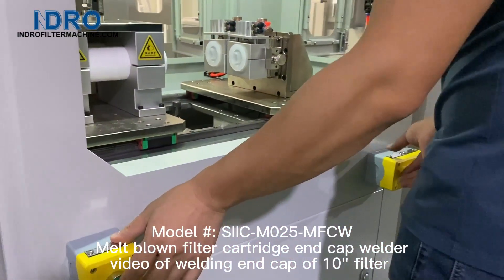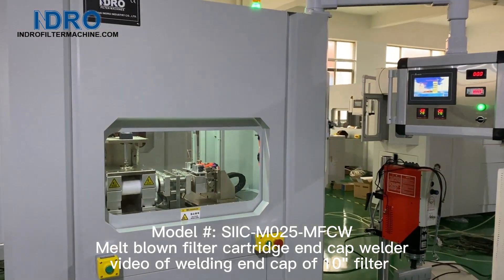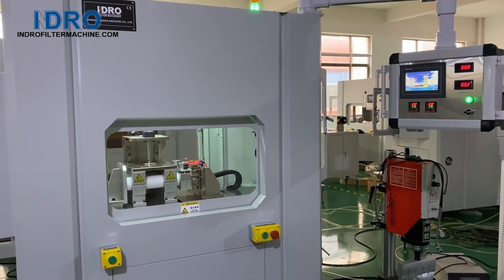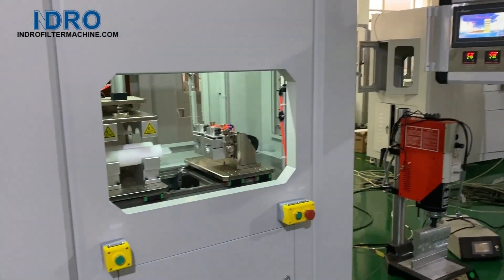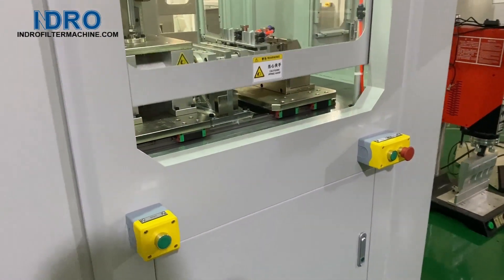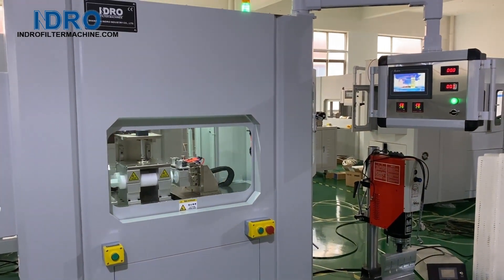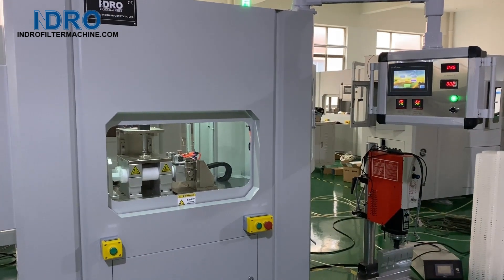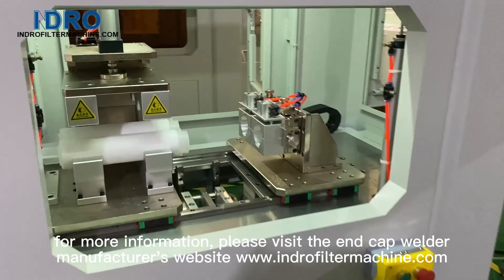10inch melt blown filters end cap welding video from machine's manufacturer Shanghai INDRO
10inch melt blown filters end cap welding video from machine's manufacturer Shanghai INDRO